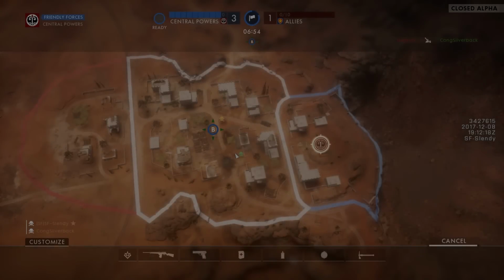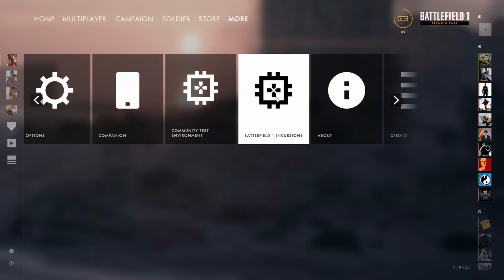INCURSIONS RELEASED TO CONSOLES - Battlefield 1 Competitive News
Battlefield 1 Incursions - Competitive mode was just released to consoles today. Now, the competitive experience is available on all three platforms and all Battlefield 1 players can access it. All details in the video!

►All the update notes!

•Title: Triumph by WRLD

►BFNations - The fastest growing Battlefield community, connecting players from all around the world, uniting the competitive scene and acting as a meeting ground for all Battlefield players.